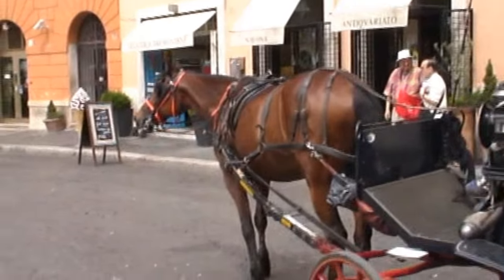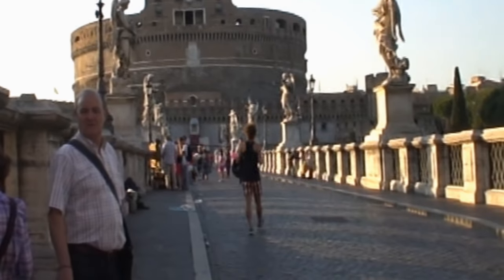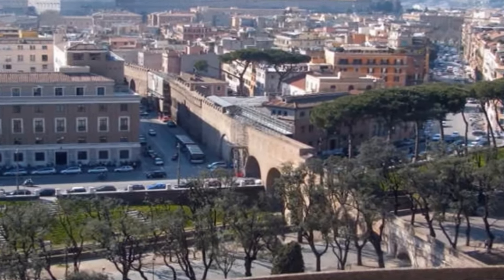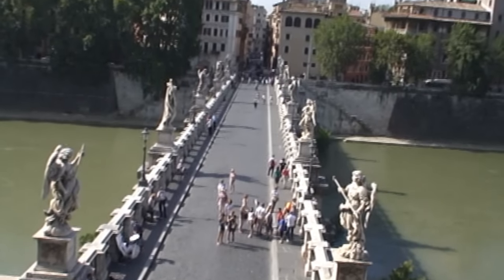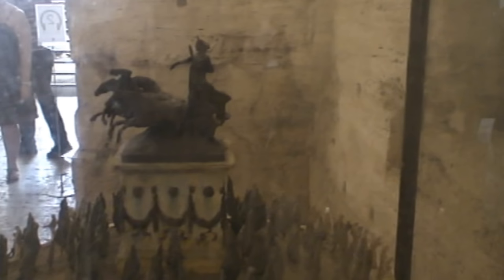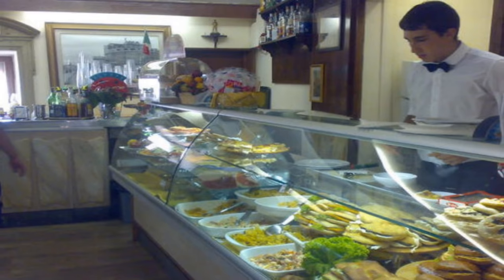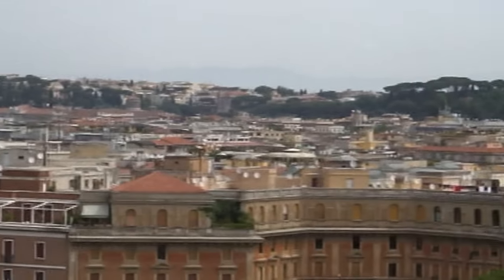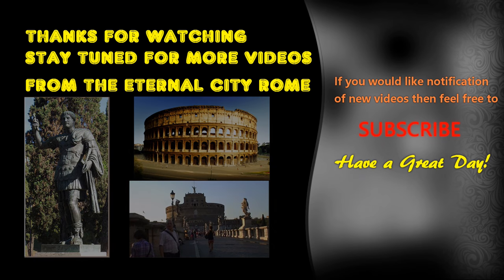CASTEL SANT'ANGELO & BRIDGE OF ANGELS TOUR a/k/a HADRIAN'S MAUSOLEUM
Feel the beating heart of Ancient Rome
Explore the ancient ruins of Pompeii
Beautiful Castel Sant'Angelo, aka the Mausoleum of Hadrian, has a long and fascinating history.  Construction of this great building started in year 135 AD and finished just 4 years later. This included the bridge in front of the castle - Hadrian never got to see his mausoleum completed, he died one year before it was completed. Ponte Sant’Angelo is to this day the most beautiful bridge in the world. Its regularity, symmetry, openness to light, and perfect distance between arches and water surface make it unique not to mention the precious materials it is made of, and the monumental impact it has altogether. It is the bridge that connects the Eternal City to Saint Peter’s Basilica in the Vatican. The highlight of the structure are the statues of the angels. There are ten statues, each symbolizing the Passion of Christ. In 1667, Clement IX entrusted Bernini with the task of sculpting the angels. As you approach the bridge it makes a symbolic passageway where the humble and the proud are reminded of what they deserve. the statues of Saint Peter holding the keys of heaven and Saint Paul holding the broken sword. The first angel holds up the flagging column to which Jesus was tied. Second angel, holds the whips that wounded the Lord. The third angel, presents the crown of thorns, The fourth angel, observes with pity the face of Christ impressed in blood on the Veil of Veronica. The fifth angel, carries the garment and dice. The sixth angel, holds the nails that pierced the hands and feet of Jesus. The seventh angel, holds the cross, The eight angel uncurls the INRI superscription, The ninth angel, observes the sponge attached to the end of his stick, The tenth and last angel, the spear wounded the heart of Jesus. The Castle is located on the banks of the Tiber river in the heart of Rome, It's close to the Vatican City. The emperor’s ashes were placed in the mausoleum, together with his wife and his adopted son that died very young. The mausoleum became a resting place for several his successors. The last one was Emperor Caracalla in year 217 AD. While the original structural design of the mausoleum is uncertain, historians believe it was composed of a square base with a large cylindrical body, crowned by a statue of Hadrian riding a chariot. The first change took place when the mausoleum was turned into a fortress during the decline of the Roman Empire. The fortress however not stop the barbaric invasions and the sacking of Rome in the early 5th century. During the sacking the majority of the decorations were stolen and much of the tomb content were scattered. The mausoleum took further damage when Rome was sacked once again in the 6th century. Up until the Middle Ages, the Papal state took possession of the fortress in 1377. the fortress was strategically located at the northern entrance to Rome - close to the Vatican City and the Tiber River. Pope Nicolas III quickly converted the old fortress into a proper castle and connected the castle to St Peter’s Basilica with the famous elevated passage that's now known as Passetto di Borgo as seen earlier, still exists today on the west side of the castle. The wall-like structure leading all the way to the Vatican City is a fortified passage atop of this wall and allowed for a quick and secure passage between the two buildings in case of danger, since the Vatican was not fortified back then.
Cantus Firmus Monks, Doug Maxwell/Media Right Productions
The Poisoned Princess Media Right Productions